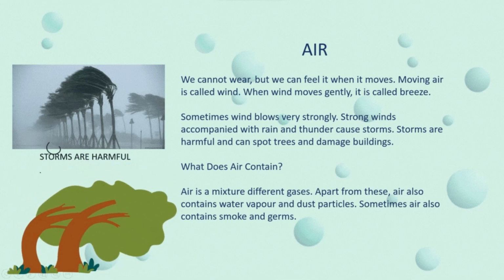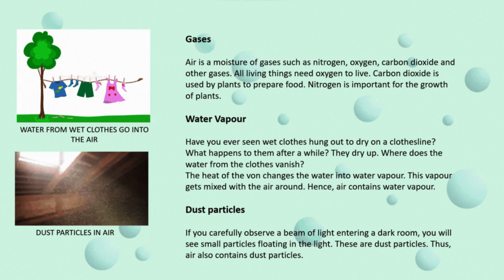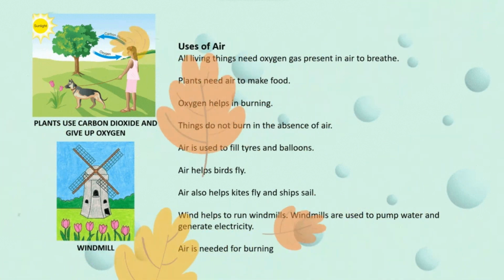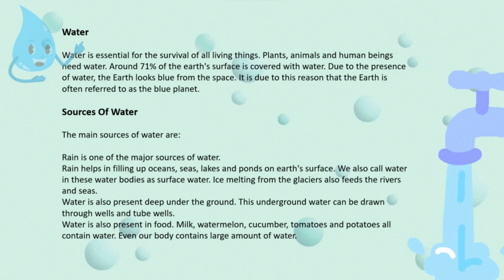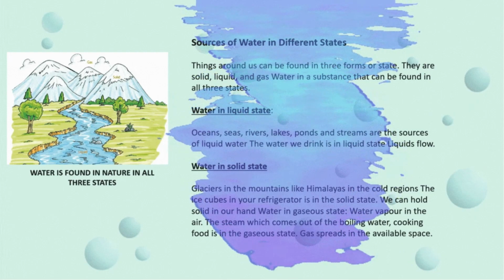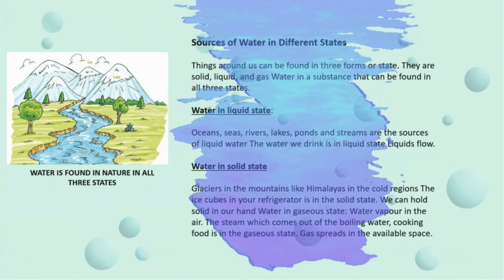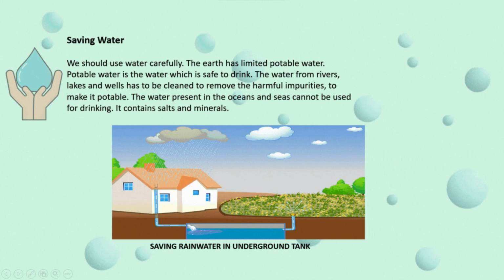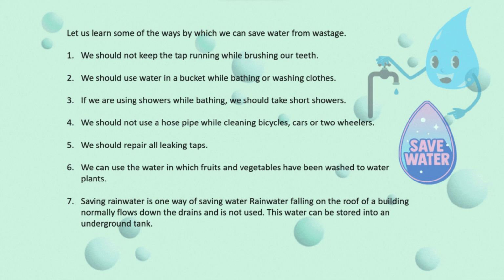CBSE CLASS - 3 SCIENCE - AIR AND WATER, CBSE CLASS 3 SCIENCE AIR AND WATER